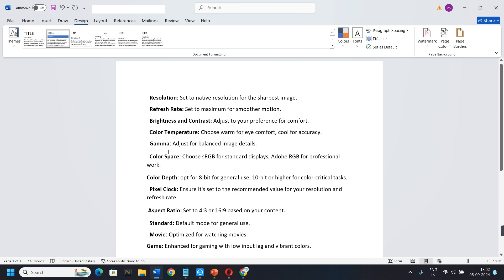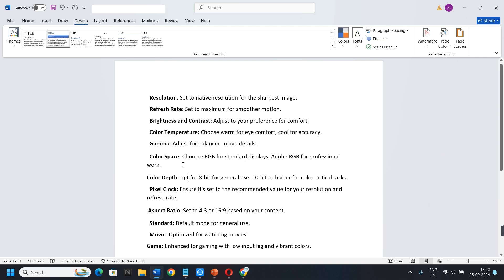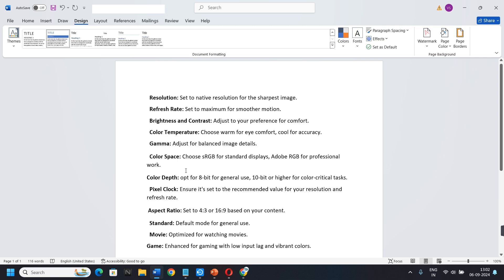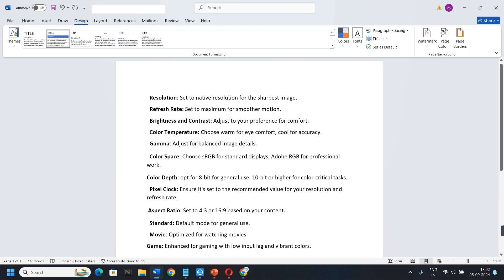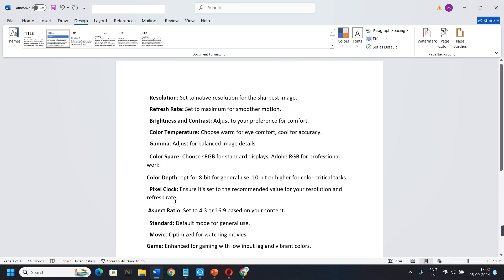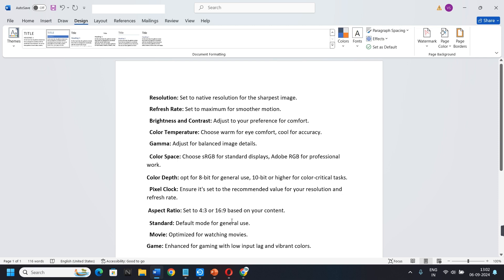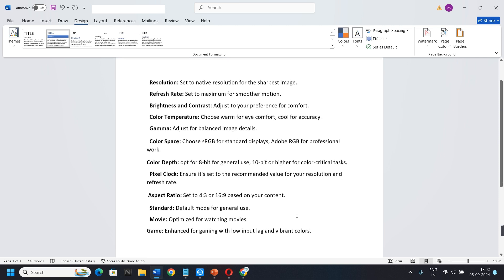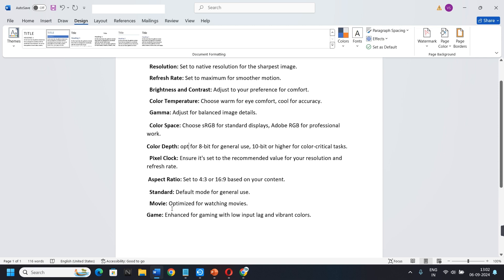Onn Monitor Best Settings